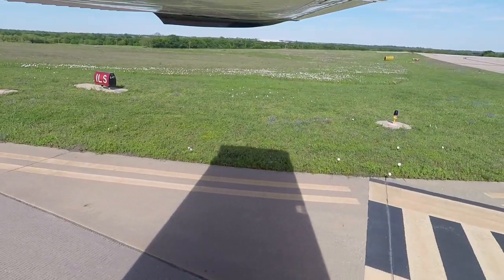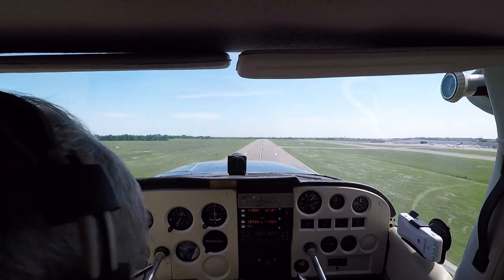Low Cost Powered Aircraft Tug for Cessna's! PLUS a C172 flight to Commerce, TX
We just purchased a new Electric Aircraft Tug from MiniMaxTugs. Here we are demonstrating just how easy it is to operate. Prices just right for anyone wanting a great aircraft tug.

** RECORD ATC and HEADSET Audio in YOUR VIDEO!

** BECOME A PILOT! LEARN HOW TO FLY!

** BIFOCAL SUNGLASSES!